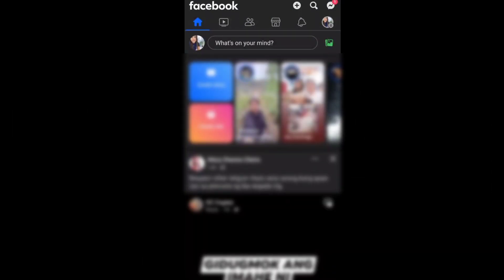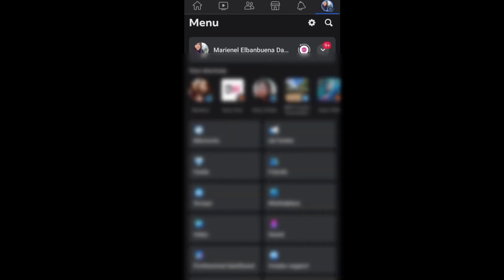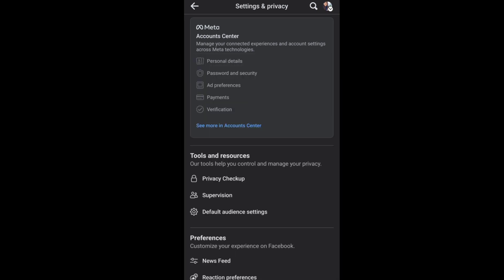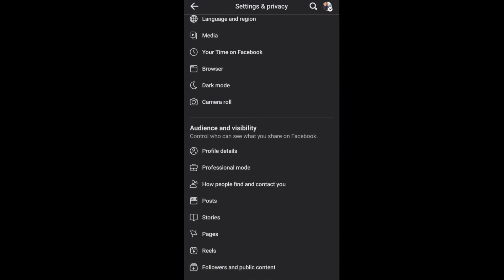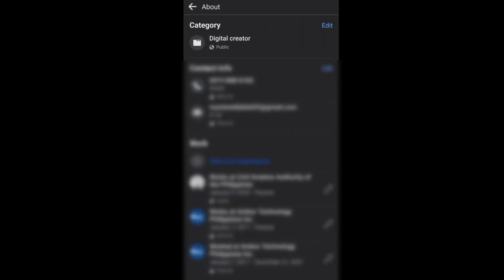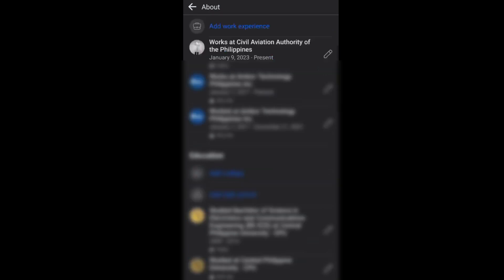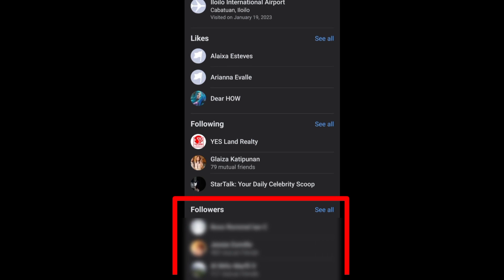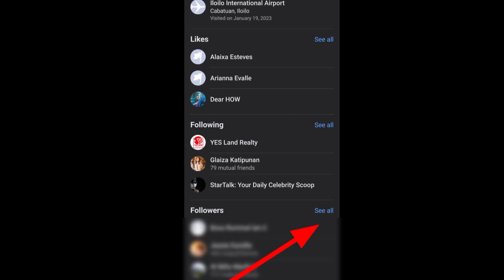HOW TO SEE FOLLOWERS ON FACEBOOK | 2024 UPDATE